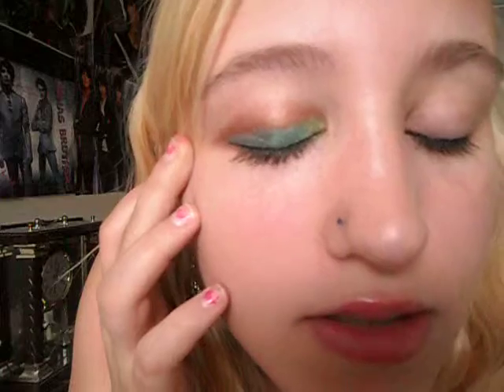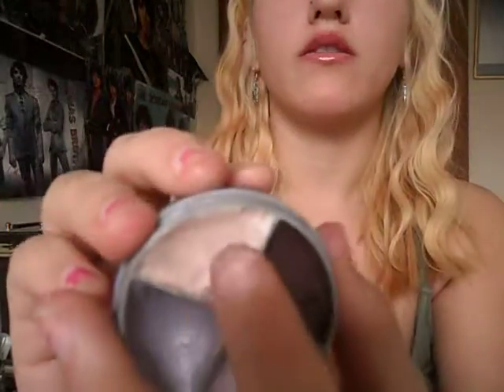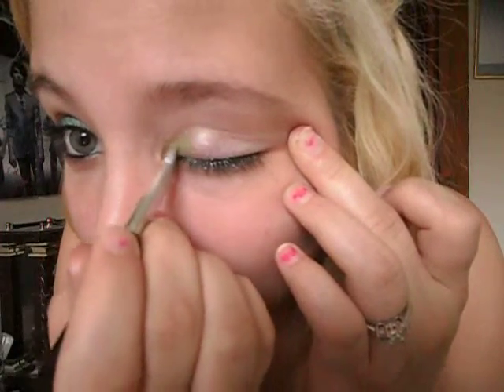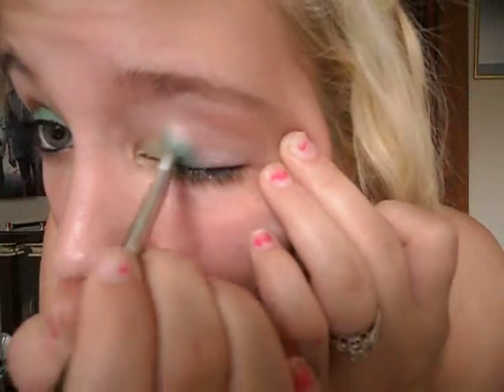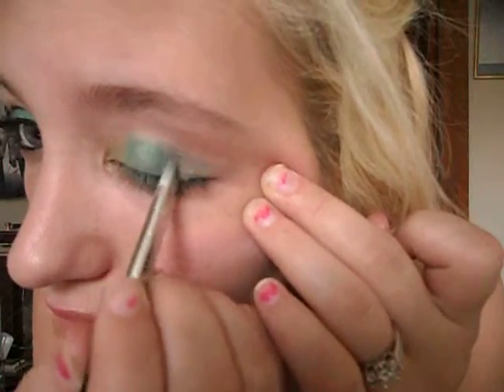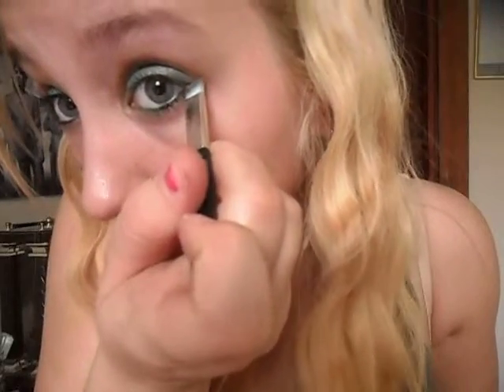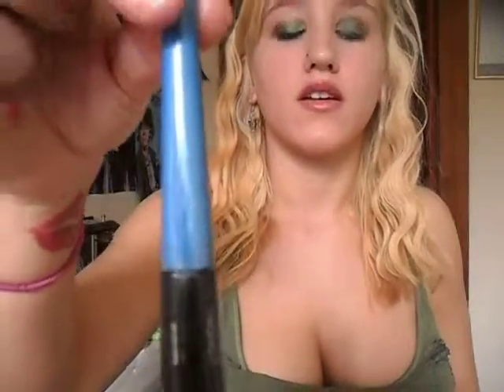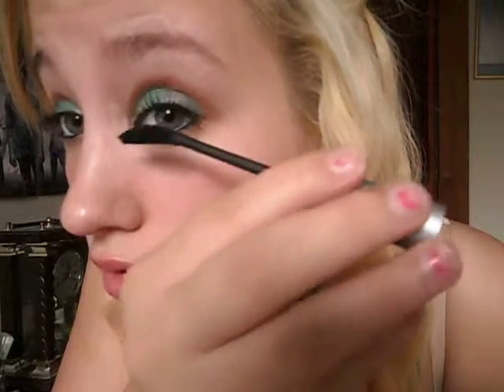Forest Makeup Look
Hey this is SamiiMay. I'm doing a makeup look for you guys so i hope you like it. I was hurrying so when u guys do it blend a lot better than i did. Lol. i didnt want to make a 10 min long video and it be boring so i thought just tell you how to do it and then go on your way :-)